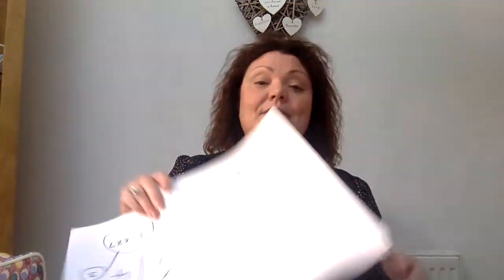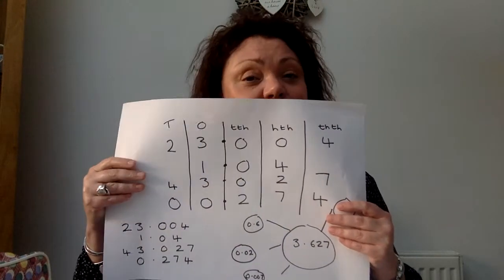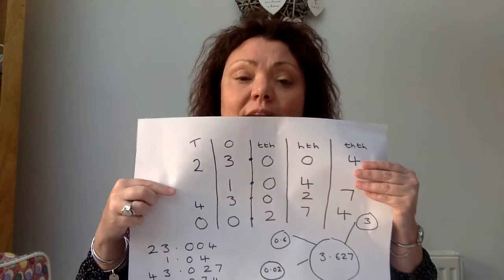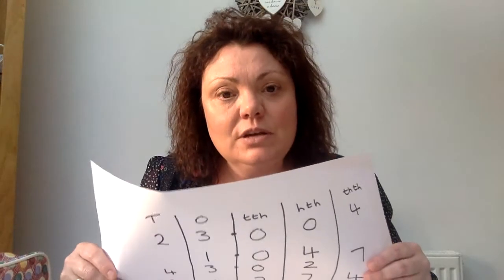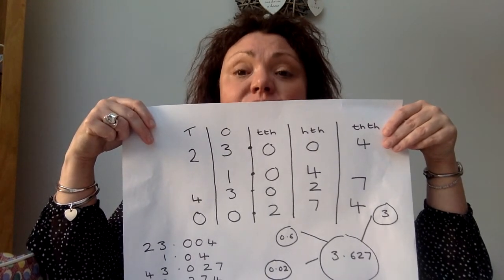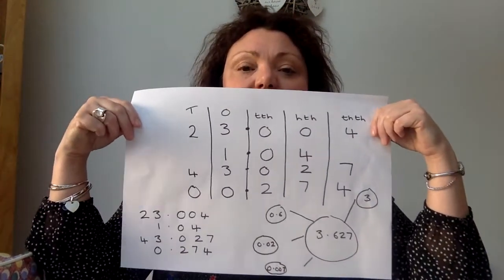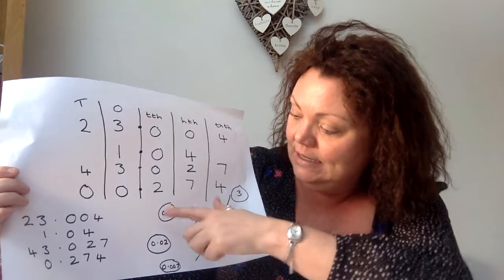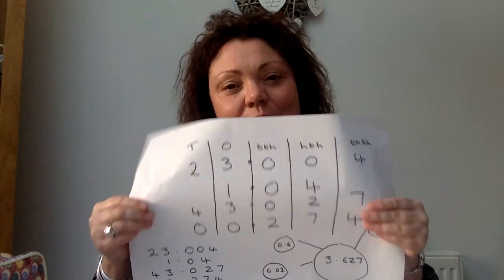Year 6 Wednesday 10th February